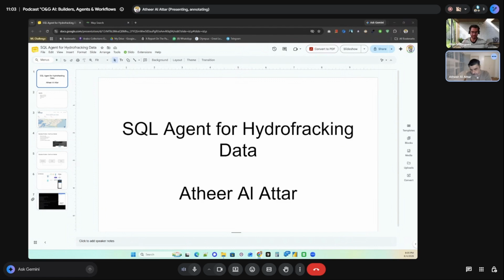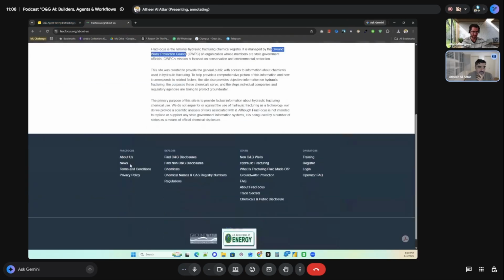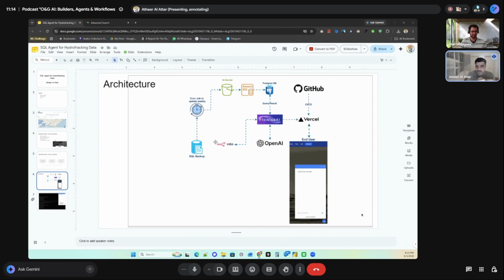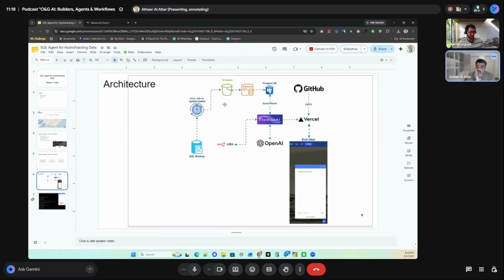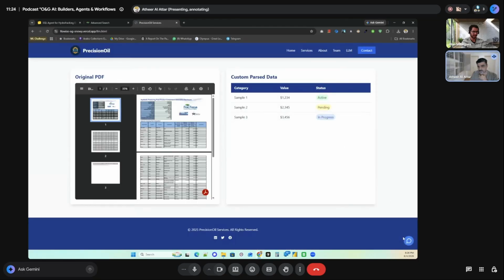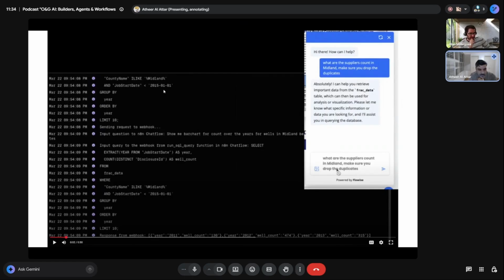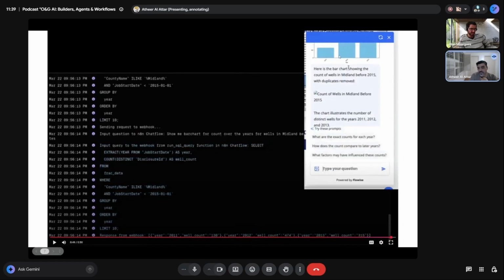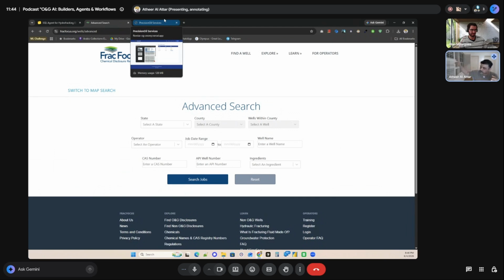Building Workflow Pipelines with AI Agents & Automation | Atheer Al-Attar | CrowdField Podcast EP13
In this episode of O&G AI: Builders, Agents & Workflows, I sit down with Atheer Al-Attar, Data Scientist at Spotfire.

We get into how AI agent frameworks and automation platforms are converging to create something genuinely useful: intelligent pipelines that can extract, interpret, and act on unstructured information without constant manual intervention.

Atheer explains how AI agent frameworks combined with automation platforms can:
- Extract structured information from unstructured data sources
- Trigger downstream actions automatically based on extracted outputs
- Connect multiple tools and systems into a single operational pipeline
- Run locally with full control over data and infrastructure
- Deploy on self-hosted environments using Docker, N8N, and Raspberry Pi for lightweight 24/7 automation

If you work in subsurface or data-intensive O&G environments and want to see what practical agent-based automation looks like at the workflow level, this one is worth your time.

Watch the full conversation to see how a self-hosted, locally-run pipeline can handle the full cycle from data extraction to automated action.

Hosted by Alan Mourgues, Founder at CrowdField.

🔓 Join CrowdField free: access to the Resource Vault, a selection of Excel tools and AI Lab apps, and The Brew daily headlines

🌐 Explore the full CrowdField library, tools and products built for subsurface work